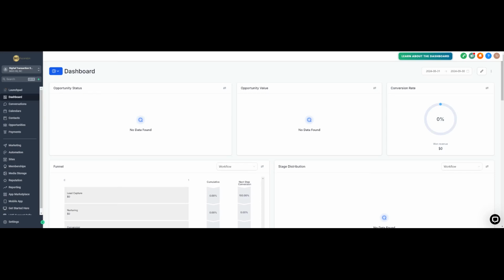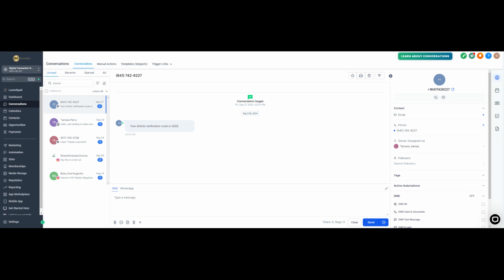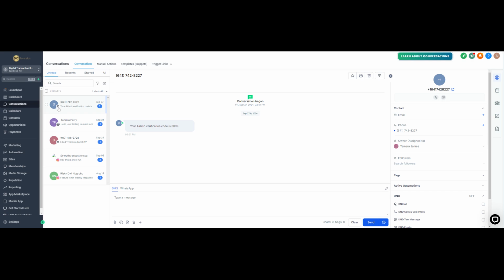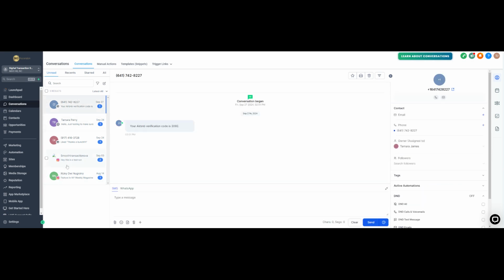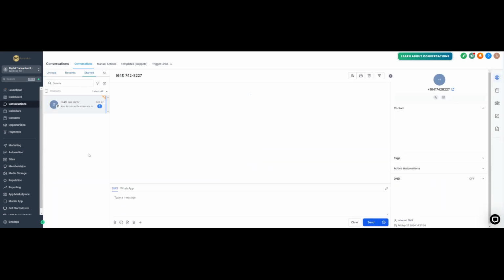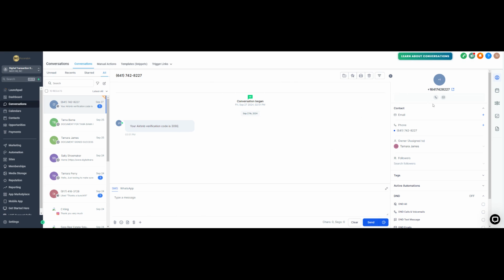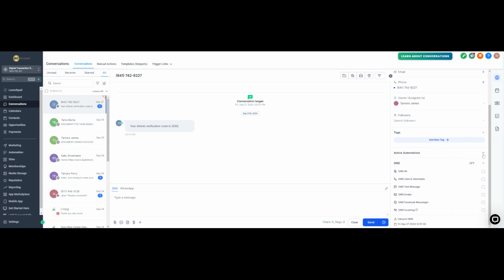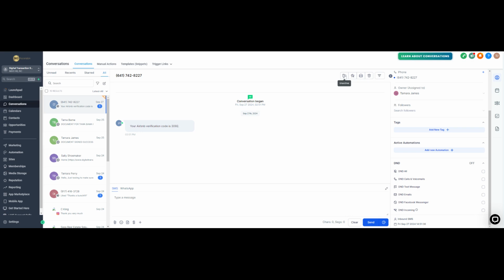Conversations Tab Review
360 Ascension is your all-in-one software solution designed to help entrepreneurs drive revenue and streamline business operations. 🚀

In this tutorial, we'll guide you through learning how to navigate the conversations tab to help you make the most out of 360 Ascension and take your business to the next level.